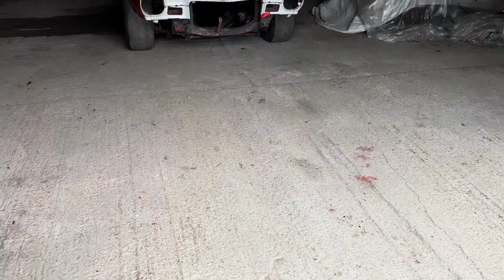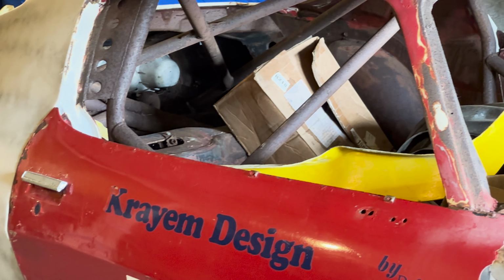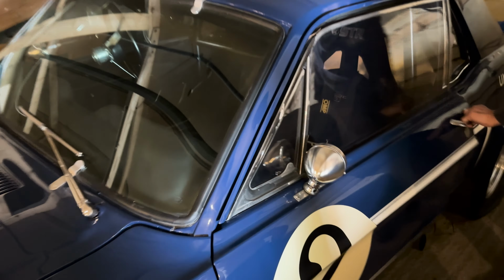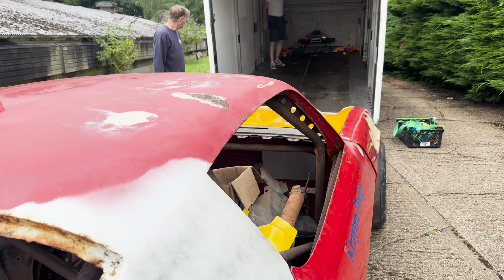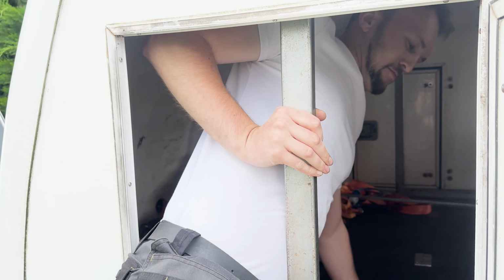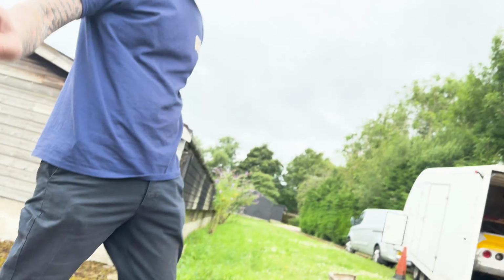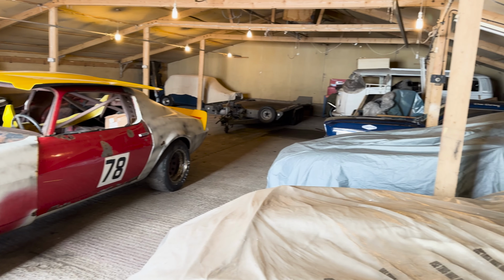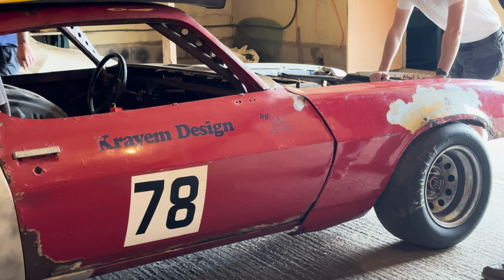We Bought A Barn Find Camaro